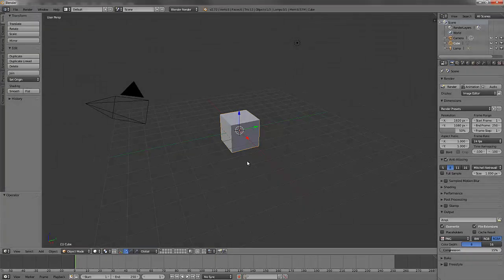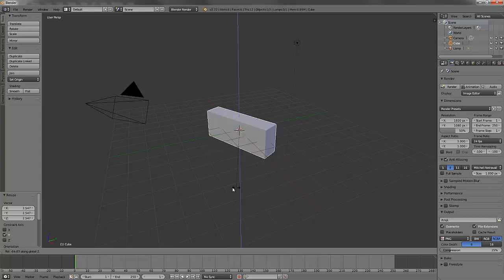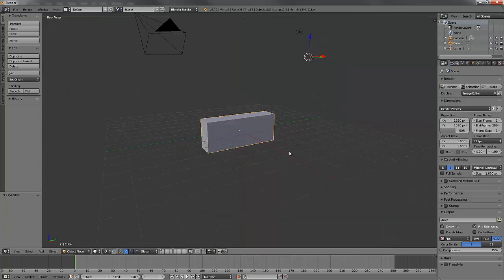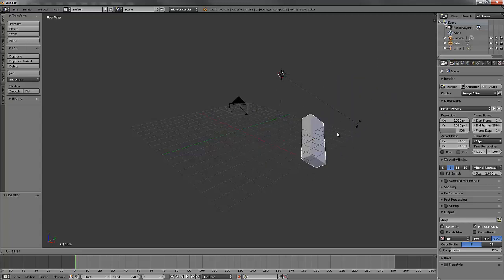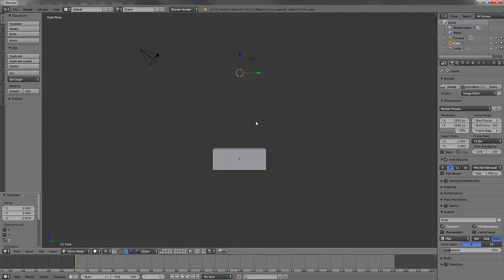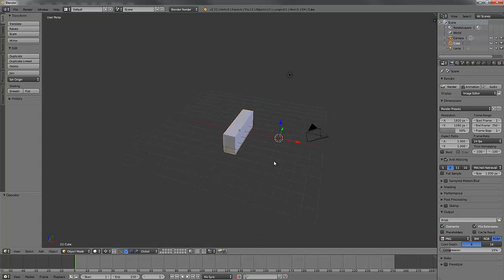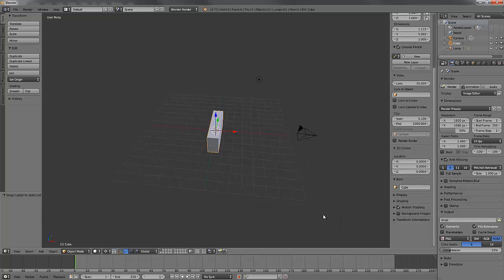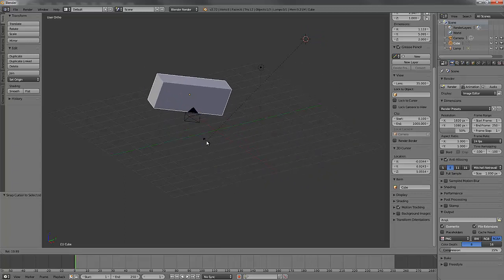🔴 Cursor as Pivot • Pivot Points • Blender • 3D Computer Graphics • 3D Animation & Models • (Pt. 44)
00:00 - Using the 3D Cursor for Precise Rotations
01:04 - Accessing the 3D Cursor
02:31 - Take Cursor to Grid or Use Math Value for Cursor's Location

Learn Blender - Understanding Pivot Points: Cursor as Pivot.

This method for placing a pivot point can be one of the most intuitive to use, but it can get a little out of hand as well. Let's look.

In videos no. 41 - 45, we'll look at the five different ways Blender deals with pivot points. We'll cover how that affects our work in both Object and Edit modes. Pivot points aren't the most exciting subject in 3D, but understanding how to manipulate them to your advantage is crucial to getting the results you want quickly and effectively.